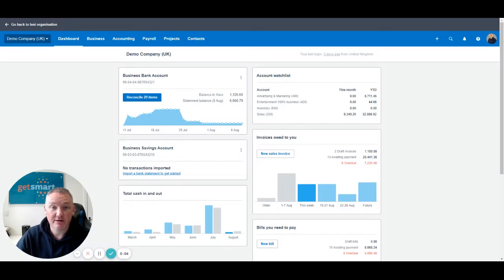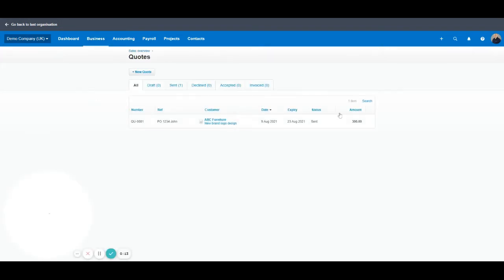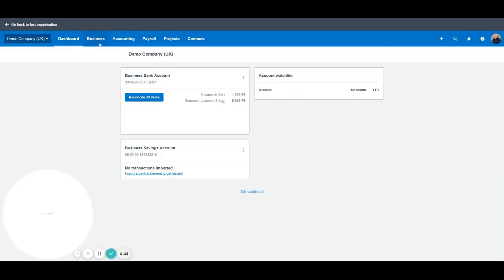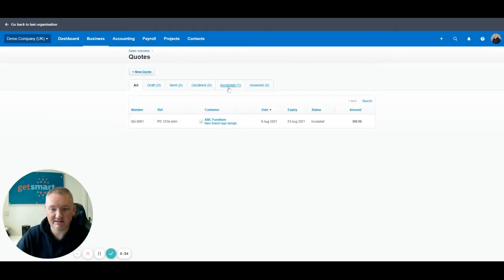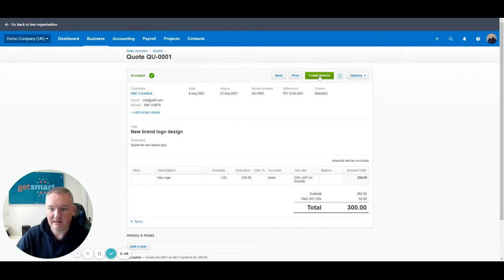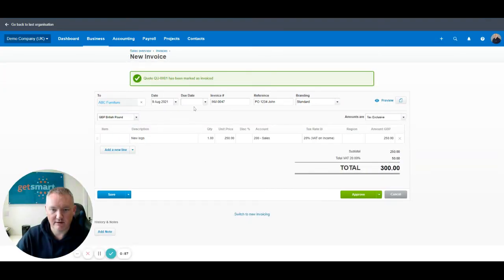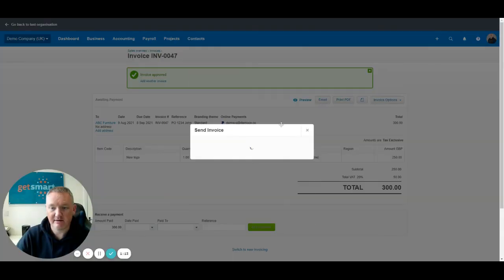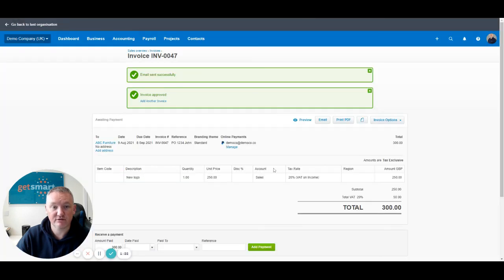Converting a quote to an invoice in Xero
Getting the basic processes of your business running smoothly is essential. Quoting and invoicing doesn't have to be a laborious task. In this short video we show you how to convert a quote into a invoice in just a few clicks!